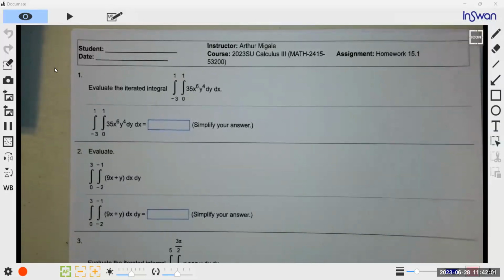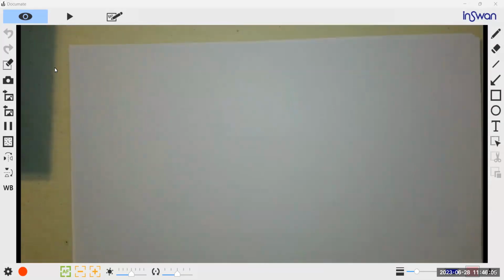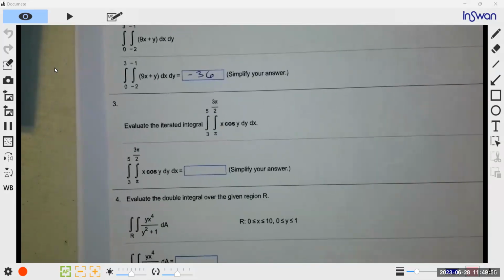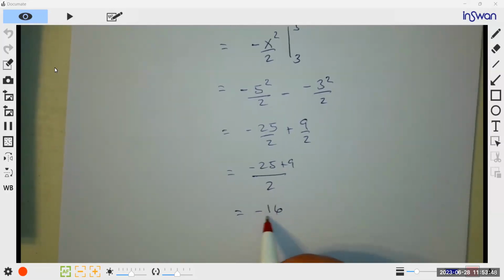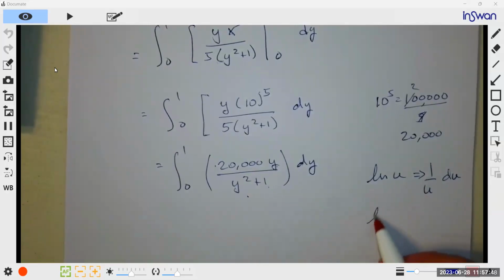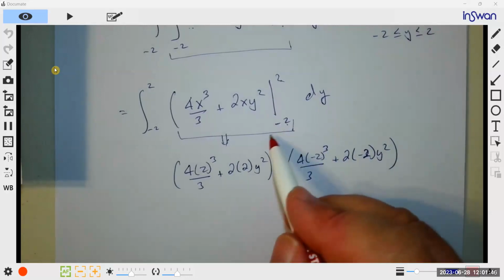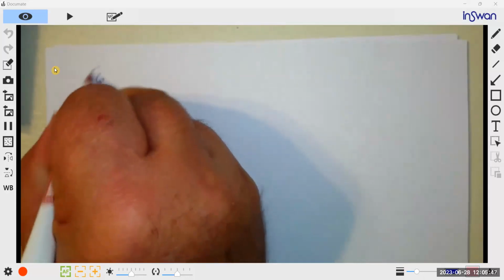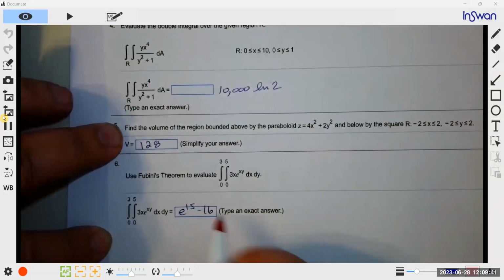MATH 2415 CH 15 SEC 1 SOLUTIONS VIDEO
This is a Step-by-Step Solutions video for CHAPTER 15 SECTION 1 Homework Assignment.